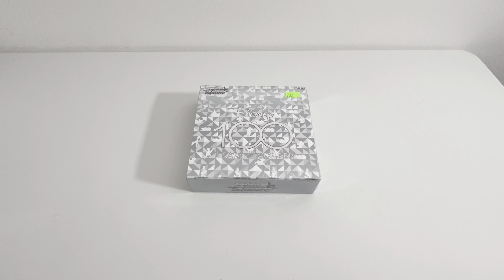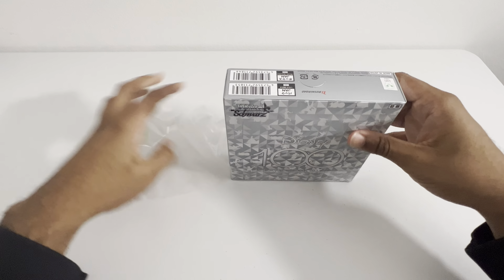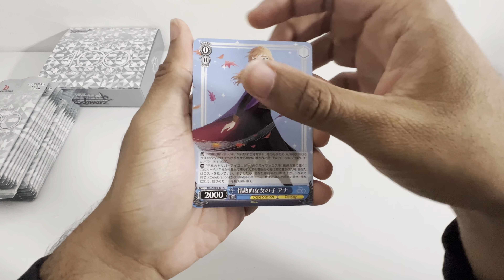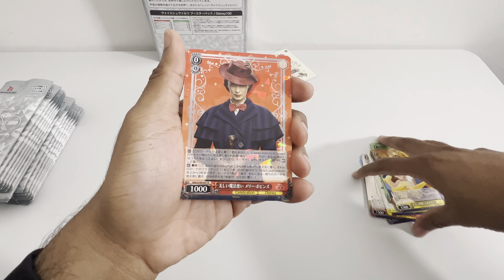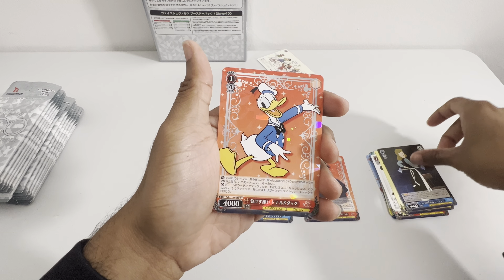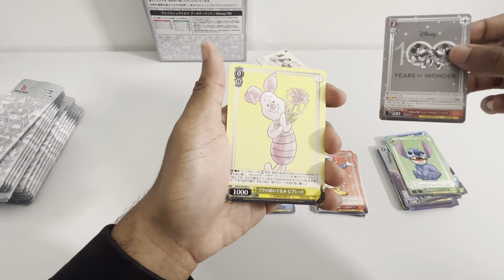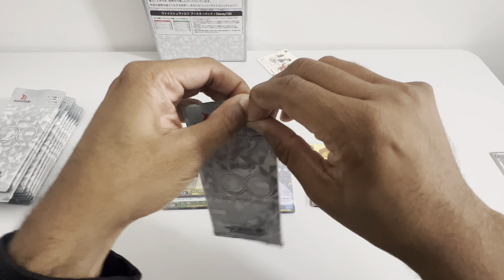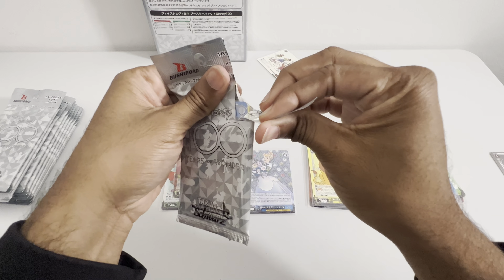Weiss Schwarz Disney 100 Years of Wonders! THESE ARE 🔥🔥🔥🔥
Opening Weiss Schwarz Disney 100 Years of Wonders Box! Japanese cards licensed by Disney and are looking like a very hot product!

I’ll have various football and basketball retail products, free giveaways, and more!